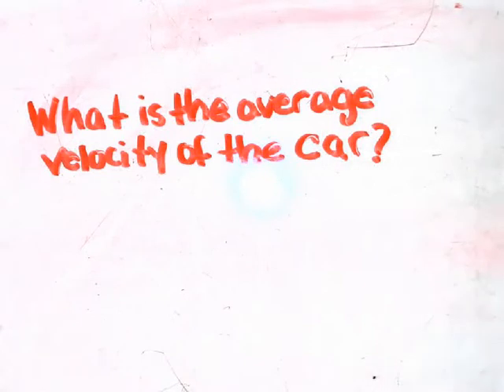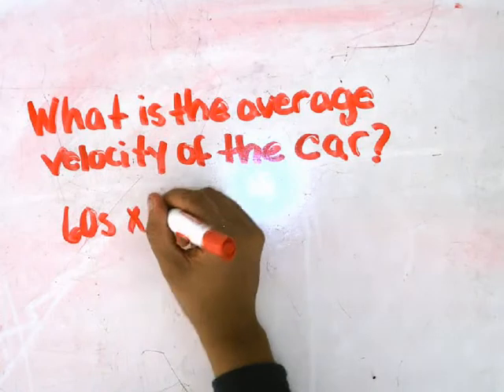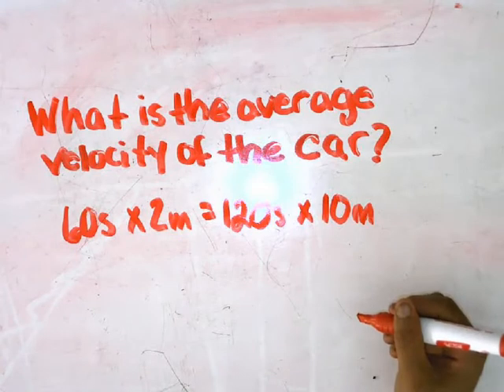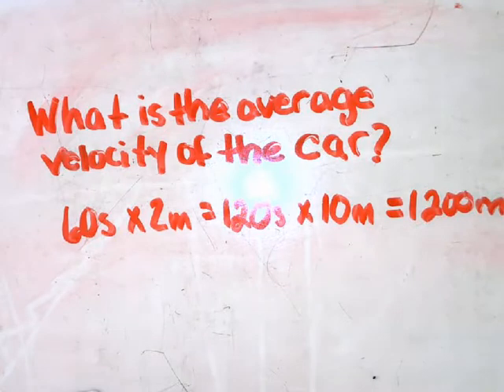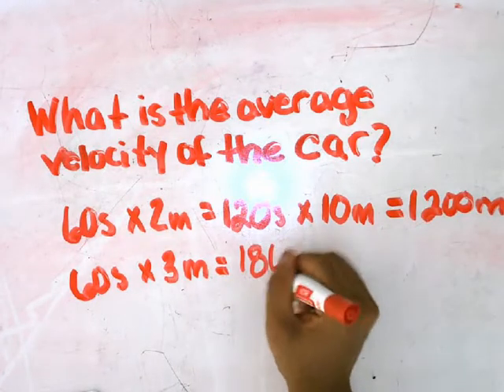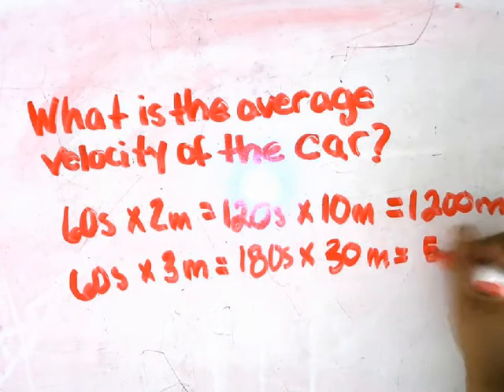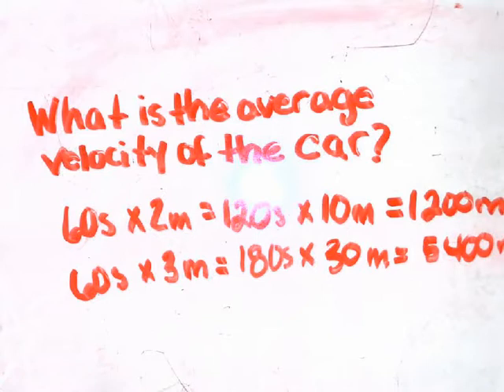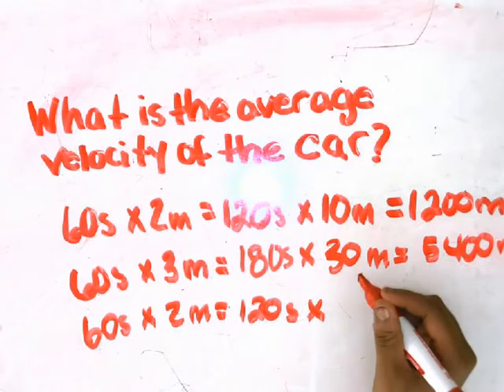DoccamRecording2011 Oct 18 Tue 08 55 30